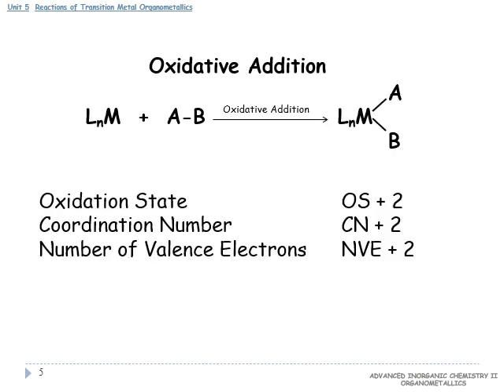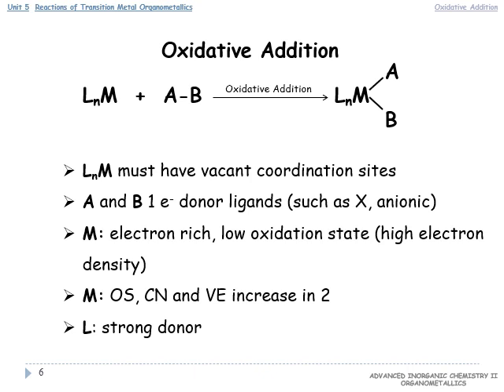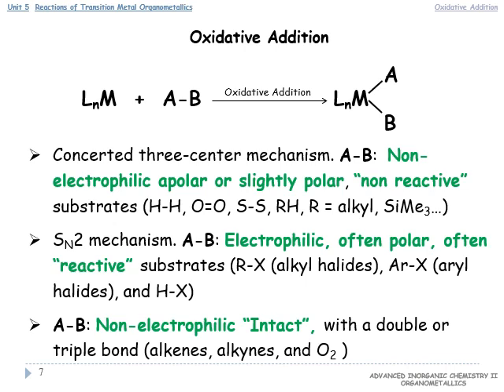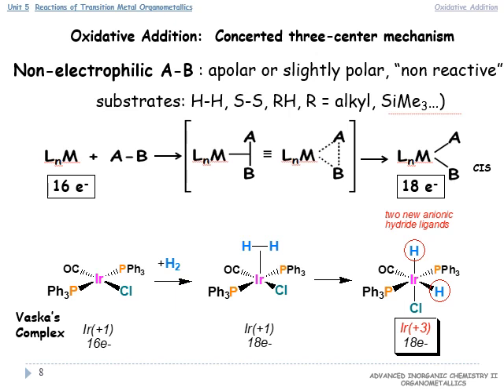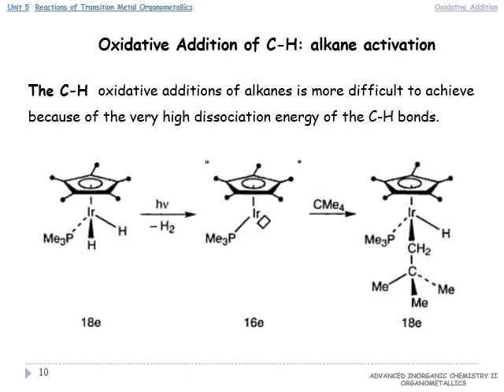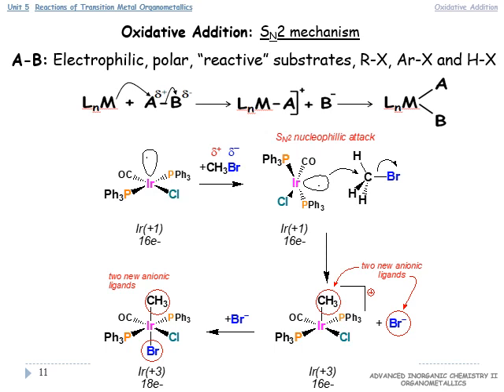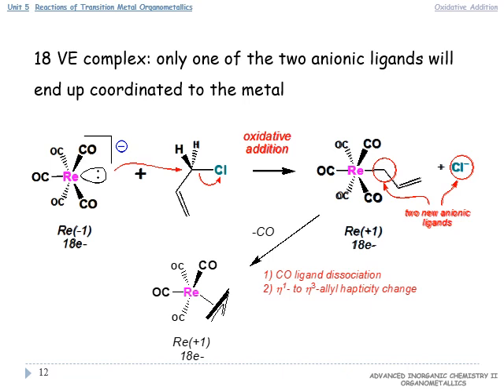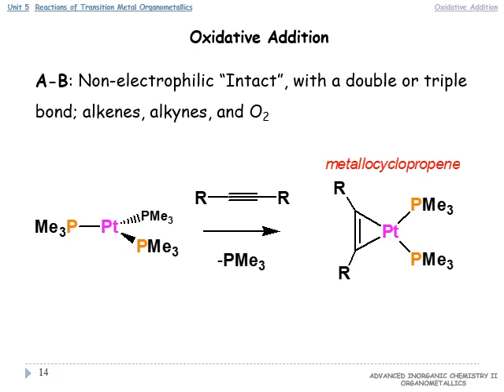Unit 5 Video 2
Oxidative Addition Reactions